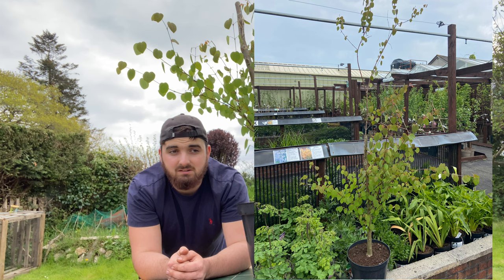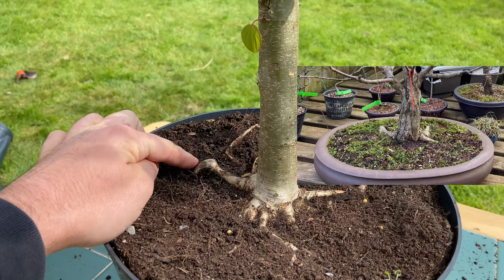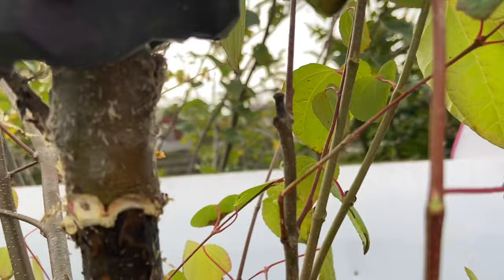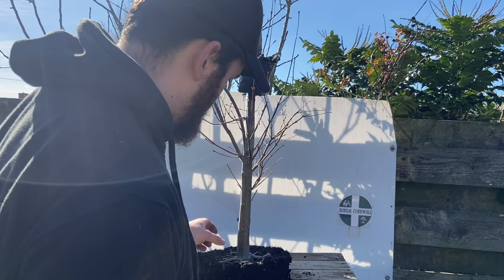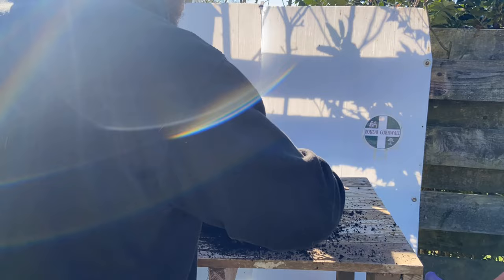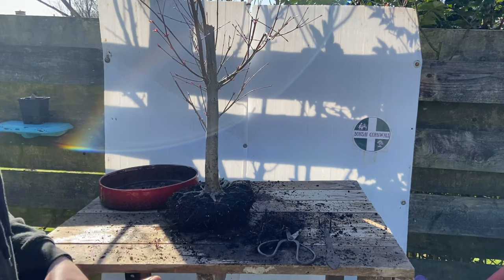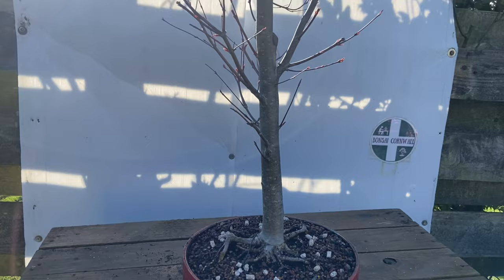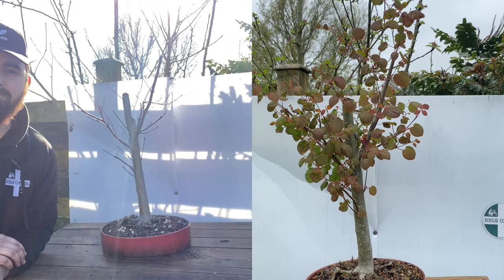*Rare* Katsura Bonsai!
Here is the description of the video 😁👇🏼

I create a katsura bonsai from nursery stock material. This was so fun to do! Since I first saw a Katsura tree at Devon Bonsai Nursery I knew I waned to create one too. Here is my go at exactly that! I hope you enjoy the video.